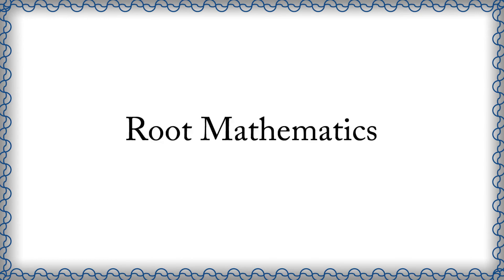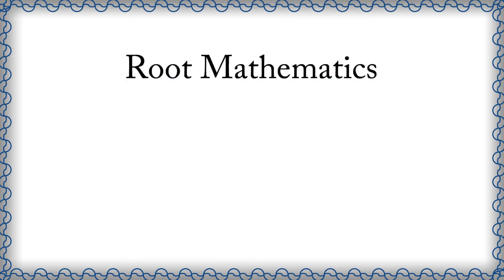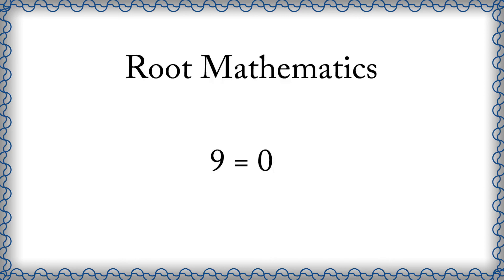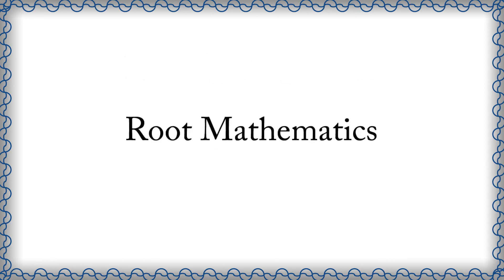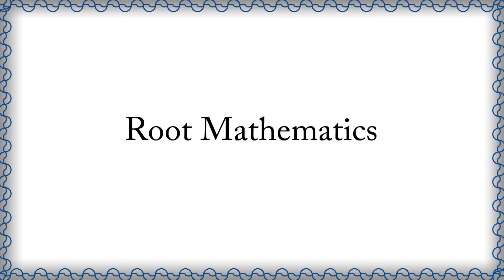What is Root Mathematics? | Root Series?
In this short video, I discuss the concept of root math so that we have a good foundation to build the rest of the series on. Root mathematics is the concept of finding any given number's root number; which is a single digit.